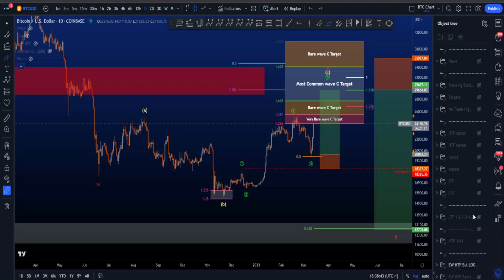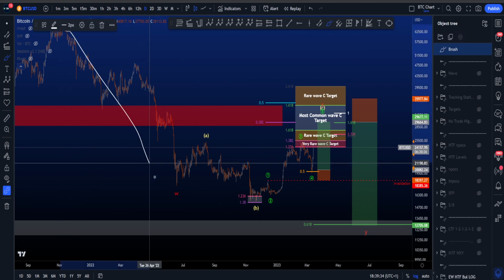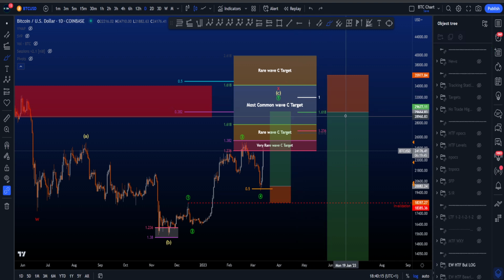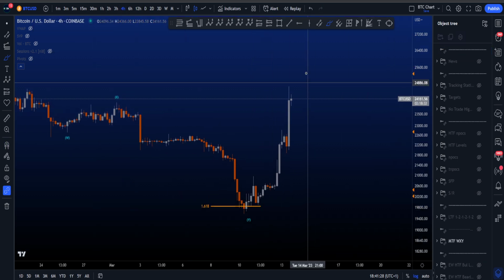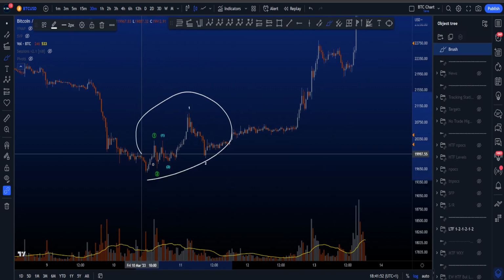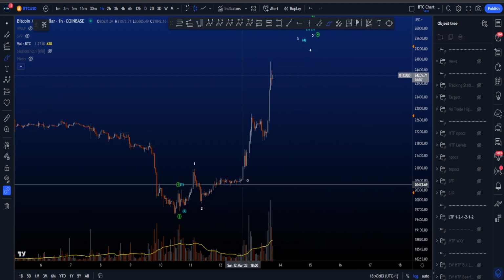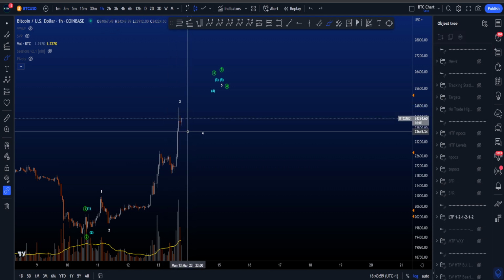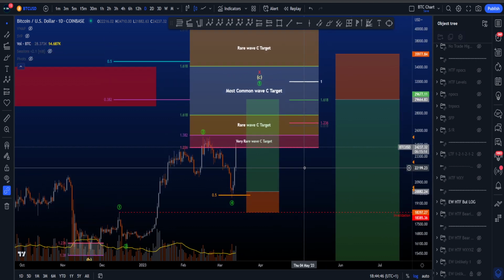Bitcoin BTC Elliott Wave Technical Analysis Today! Bullish & Bearish Price Prediction & News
⚪️Sharing my Bitcoin Elliott Wave technical analysis price prediction preferred high-timeframe, medium-timeframe and low-timeframe scenarios, both bullish and bearish. Enjoy!

7am CET  -  HTF, MTF and LTF
1pm CET - LTF - Maybe MTF and HTF if it's interesting.
7pm CET - LTF - Maybe MTF and HTF if it's interesting.

⚪️Timestamps
0:00 Introduction
0:06 HTF Preferred Scenario
2:00 MTF Scenario
2:45 LTF Scenario
4:56 Trading Psychology: FOMO talk (no advise)
6:11 Outro